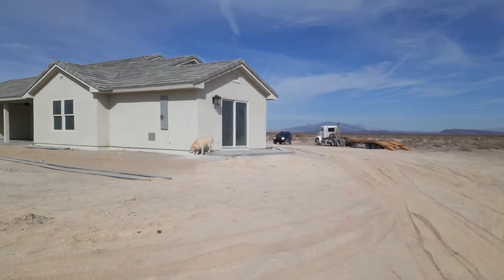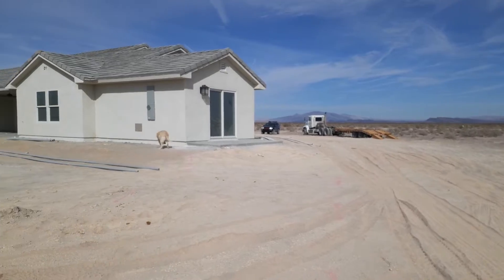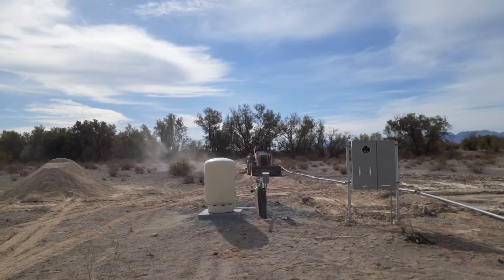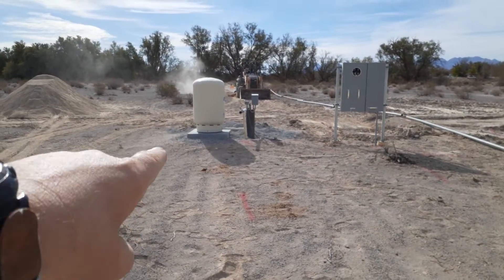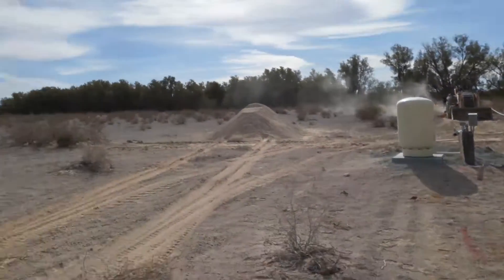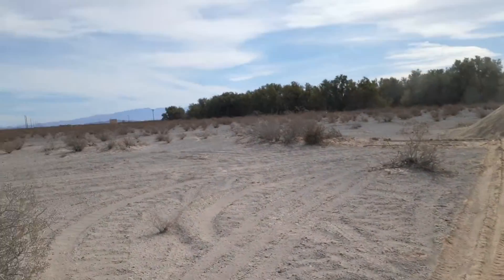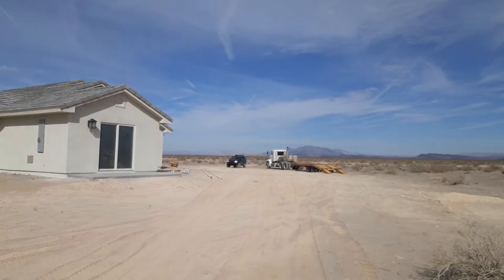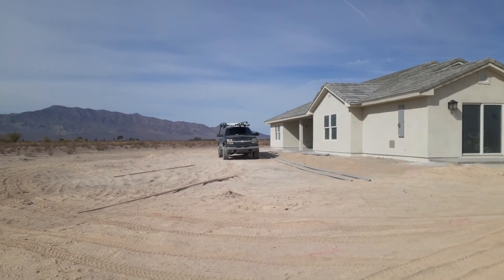House Update - Electrical Panel and Well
Bringing the power from the pole.